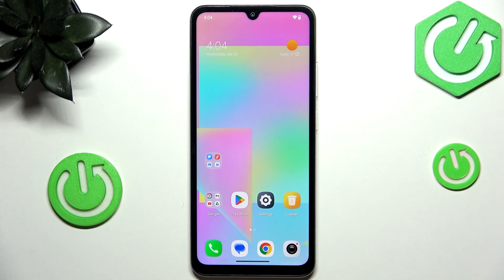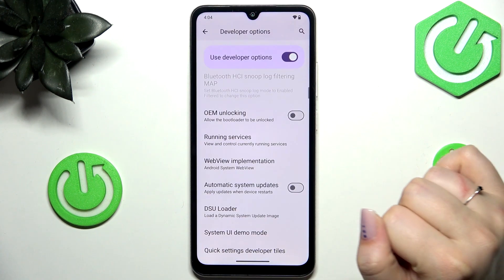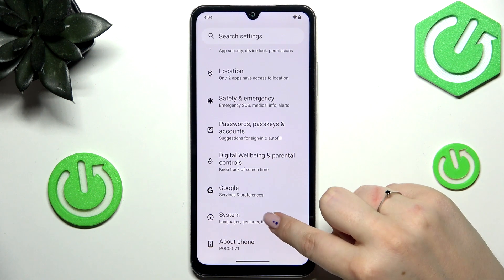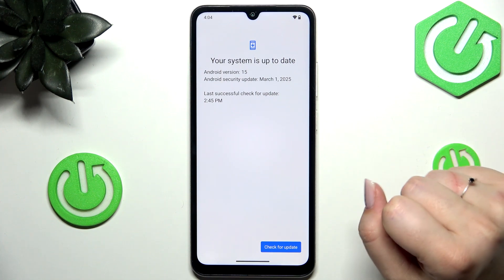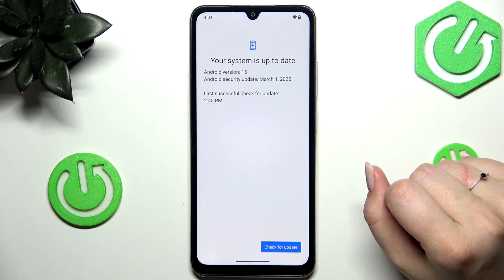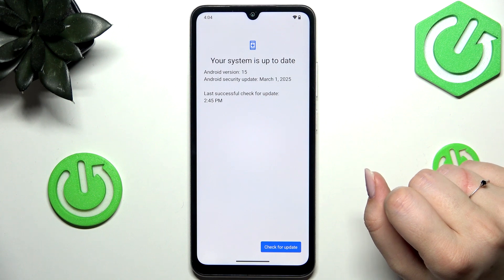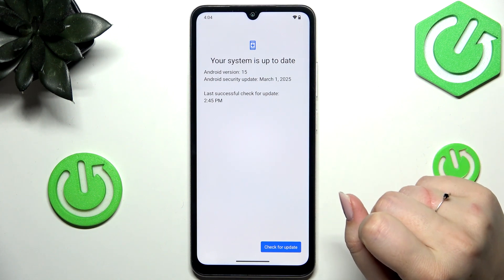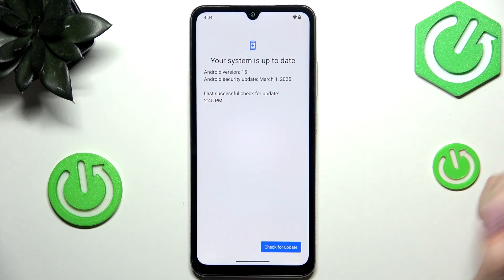POCO C71 – How to Check for Software Update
If you want to keep your POCO C71 running smoothly and secure, it's important to check for software updates regularly. In this video, we show you step-by-step how to check for the latest system updates on your POCO C71 smartphone. You’ll learn how to access the update settings, what to do if an update is available, and why using Wi-Fi is recommended for downloading large update files. Stay up to date with the newest features, security patches, and performance improvements by following these simple instructions for your POCO C71.

How to check for software updates on POCO C71?
How to update the system software on POCO C71 smartphone?
Where is the software update option in POCO C71 settings?

0:00 Introduction
0:06 Ensure Internet Connection
0:15 Open Settings Menu
0:24 Navigate to System
0:32 Select System Updates
0:38 Checking for Updates
0:46 What to Do If Update Is Available
0:54 Summary